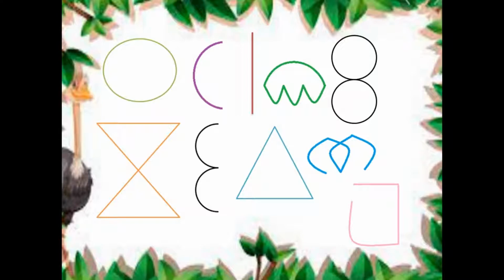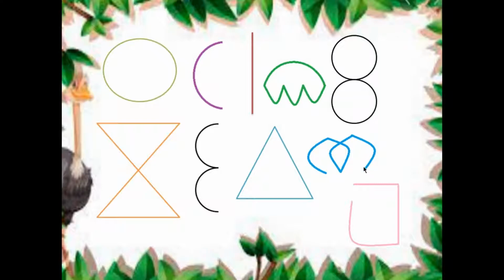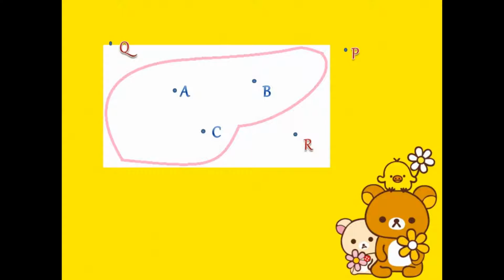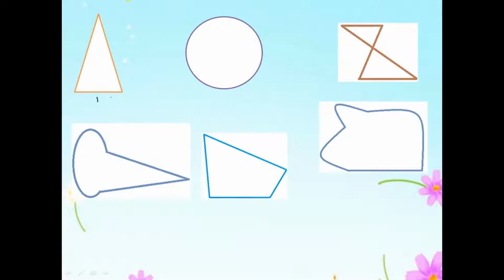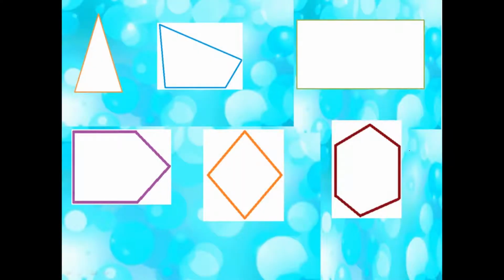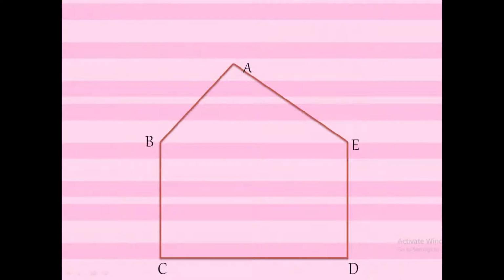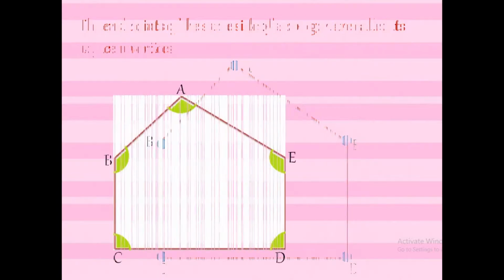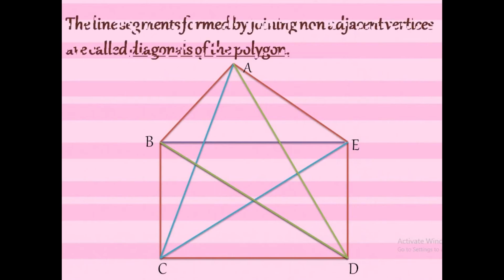Basic concepts of Geometry 4